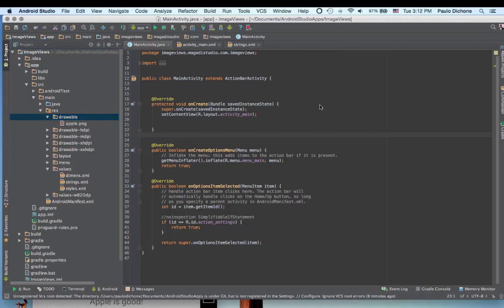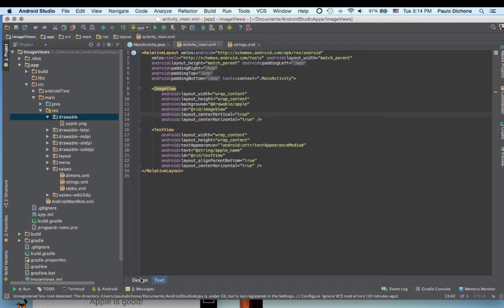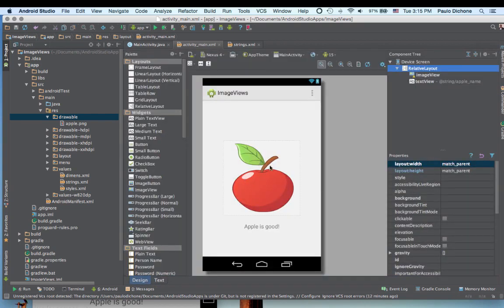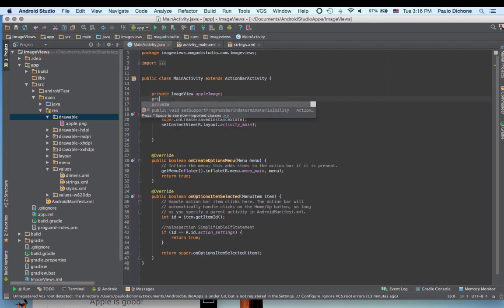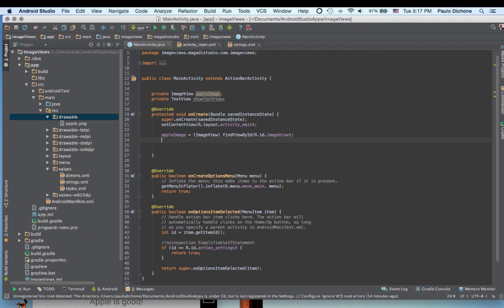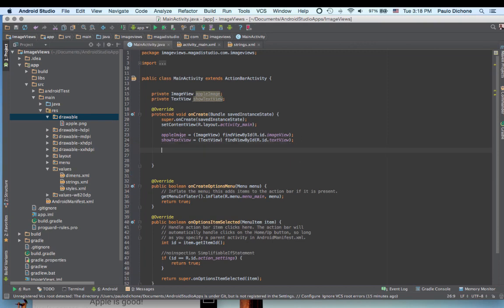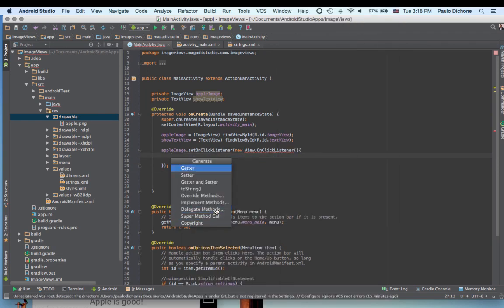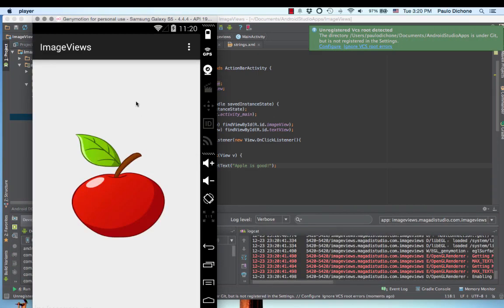40- App #5 Make Image Clickable